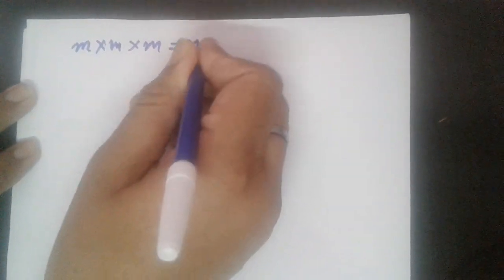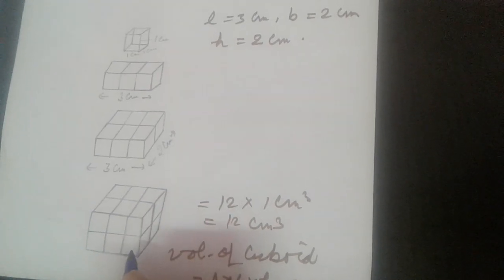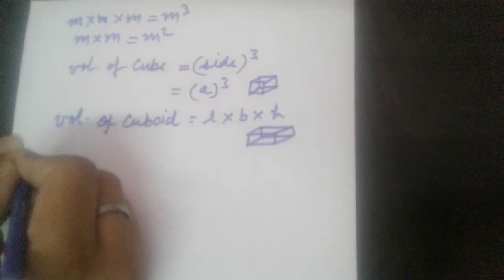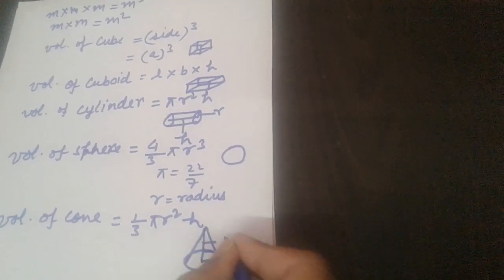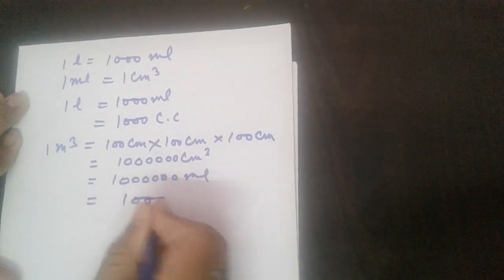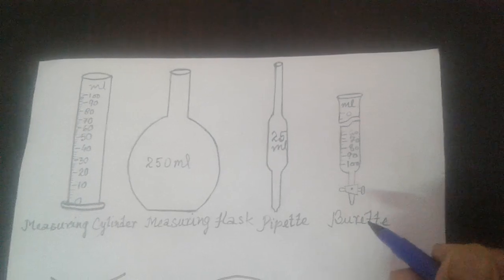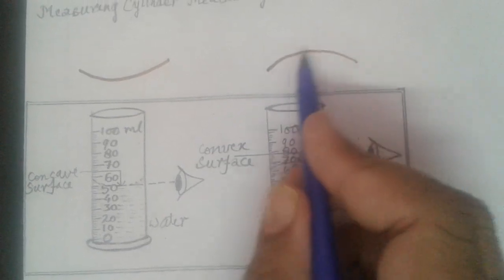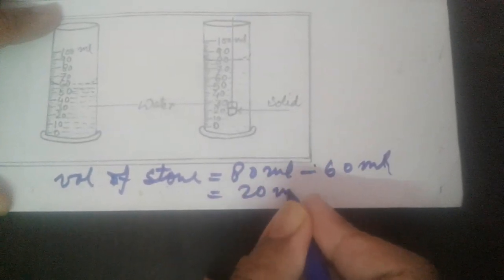Physical Quantity and Measurement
Class 7th icse(Volume and its Measurement vid-2)